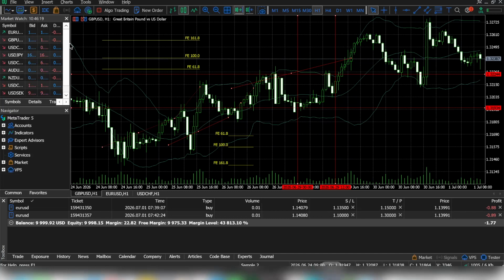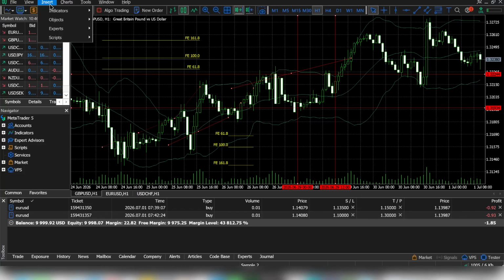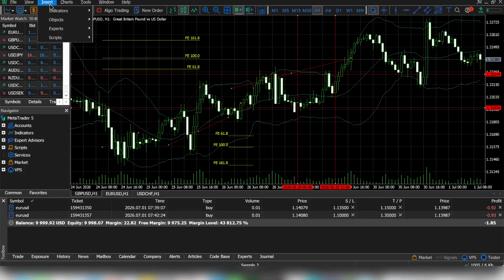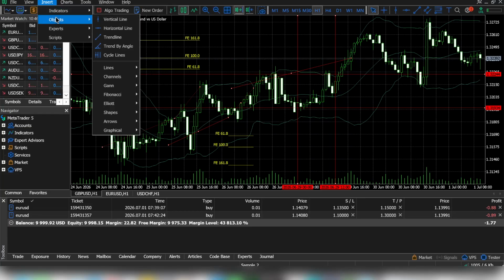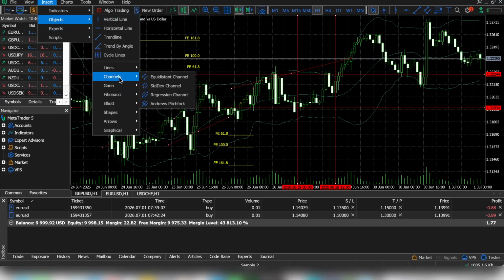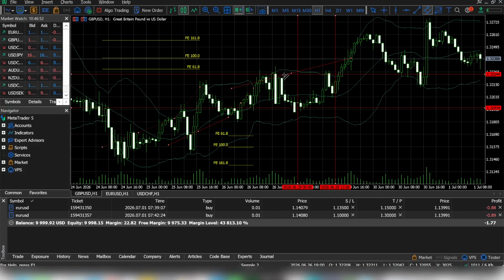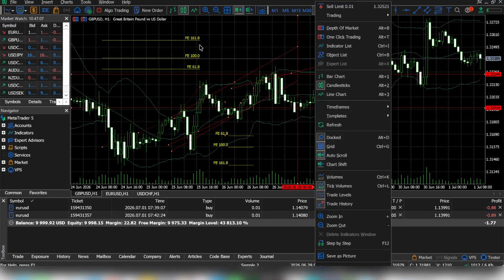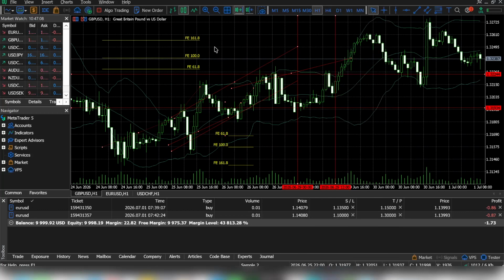How to Add Channels on MetaTrader 5 | Quick Guide 2026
In today’s video, I show you how to add channels on MetaTrader 5 charts to analyze price trends and identify support and resistance levels.